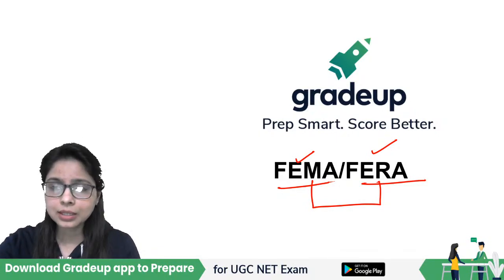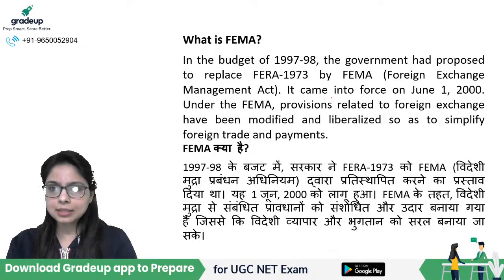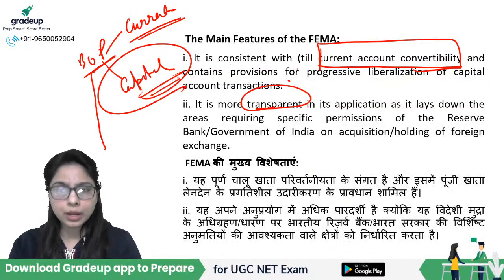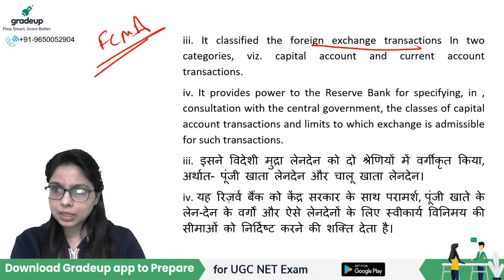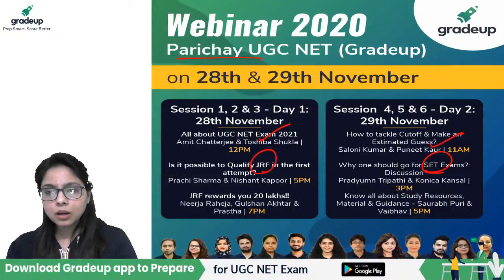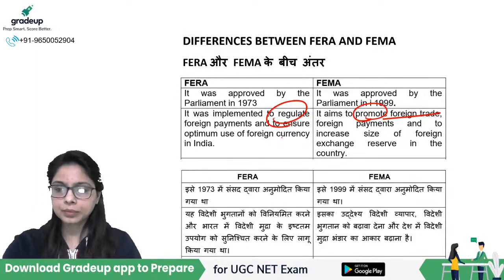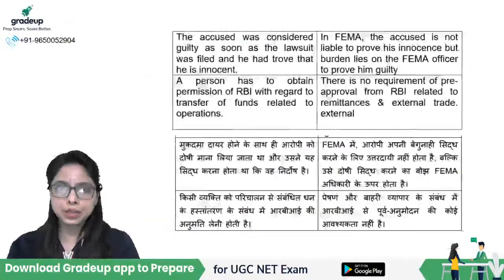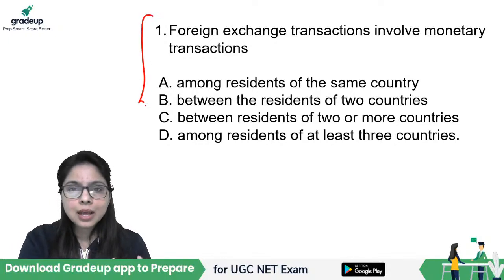Commerce : FEMA/FERA | UGC NET | Gradeup | Konica Kansal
"UGC NET Green Card is a one-stop destination for all aspirants who are appearing for the UGC NET Exam. It includes Commerce : FEMA/FERA, UGC NET Paper 1 Mocks, Sectional Test, Previous Year Papers and much more.